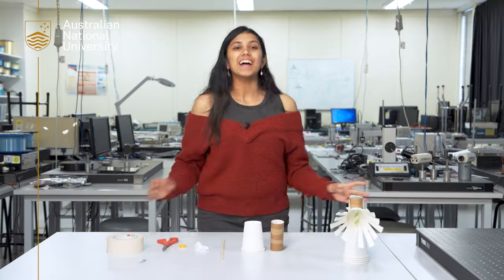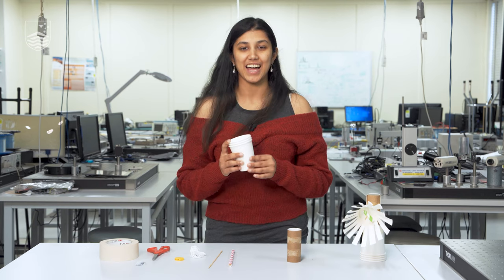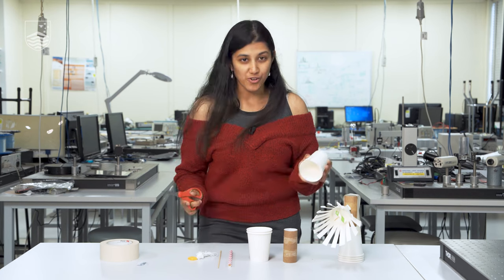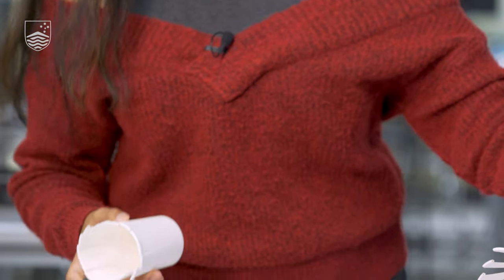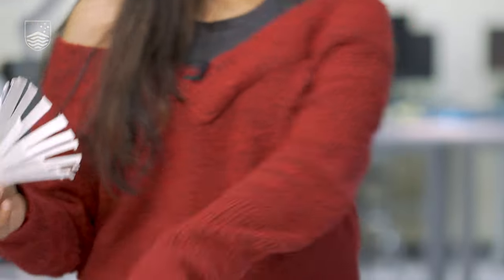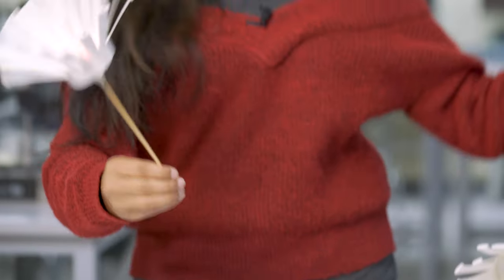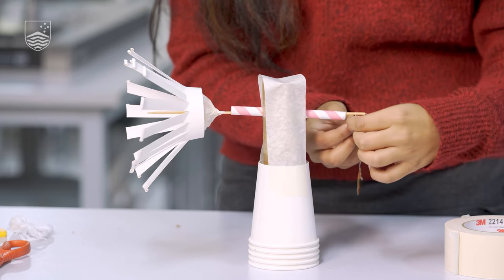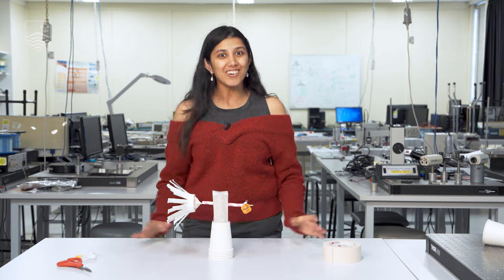How to build your own wind turbine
ANU student Isha shows you how to design, construct and test your own wind turbine.

What you need:
Paper cups
Paper straw
Wooden skewer
String
Tape